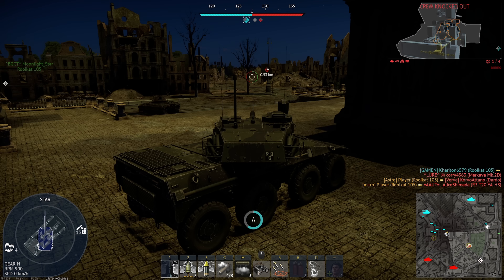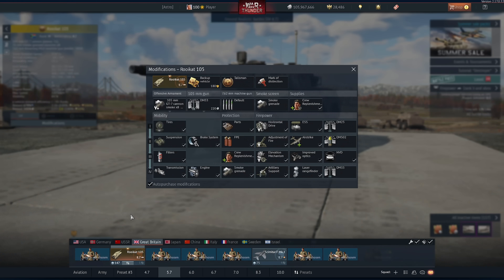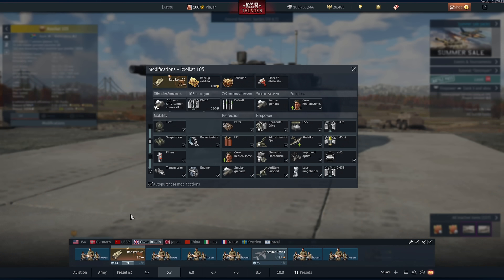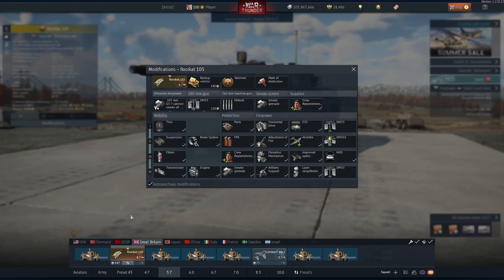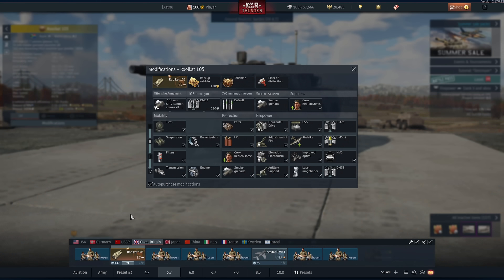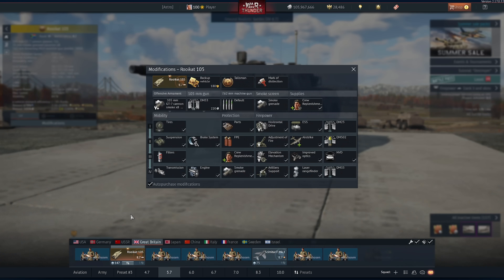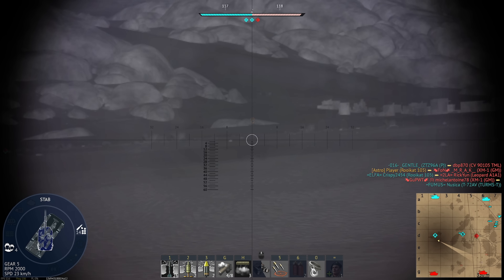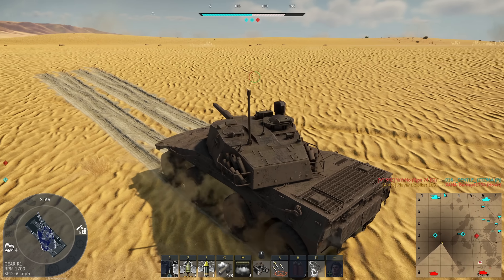THE ROOIKAT GOT A HUGE BUFF AND IT'S INSANE! - Rooikat 105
The Rooikat 105 in War Thunder got a serious buff this patch.  The Rooikat 105 gets access to the DM33 round which is an APFSDS with over 400mm of pen and hits like a truck!

The Rooikat was already super competitive where it was with DM23 but at 8.7 it's now technically the lowest BR vehicle with access to this type of ammunition.

The Rooikat is a South African Wheeled Tank that is currently the fastest vehicle in the game only just beaten by the Japanese Toyota troll wagon Type 93!  To put DM33 in the Rooikat makes it one of the best premium vehicles in the game currently!

Seriously, this thing is AWESOME now!